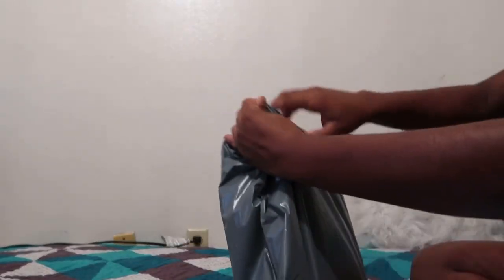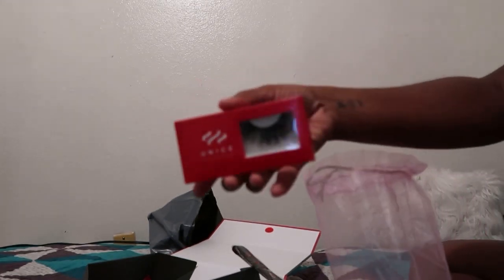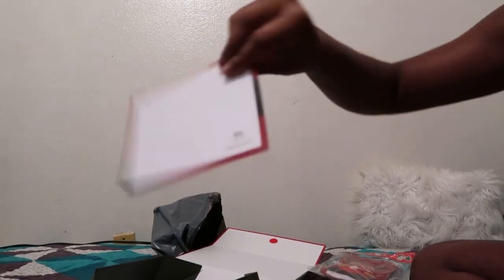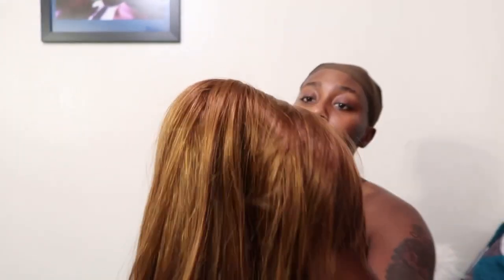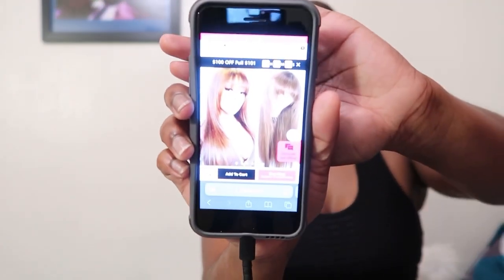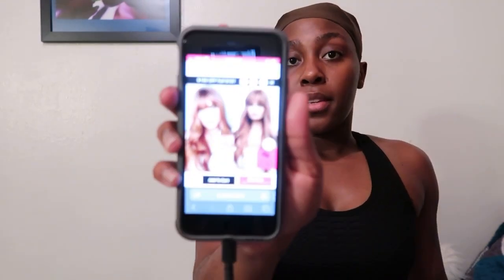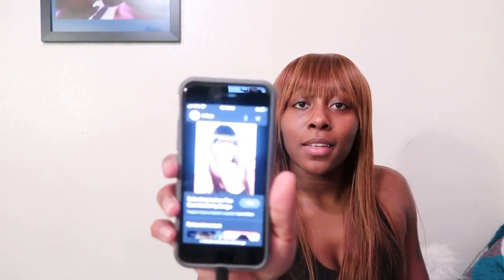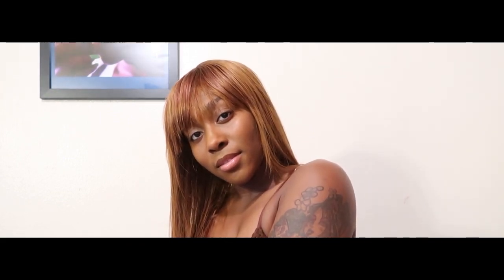Unice Dark Brown Bang Wig Review